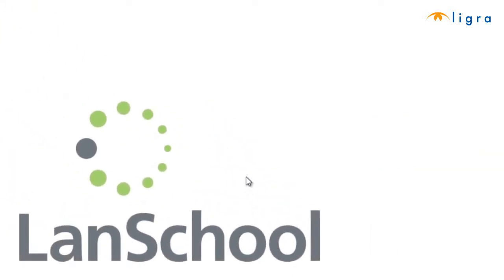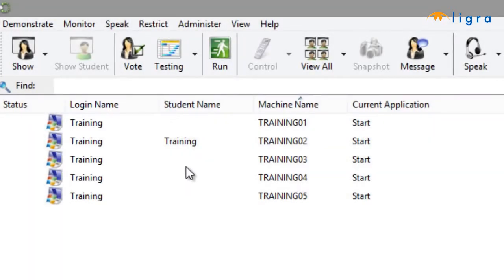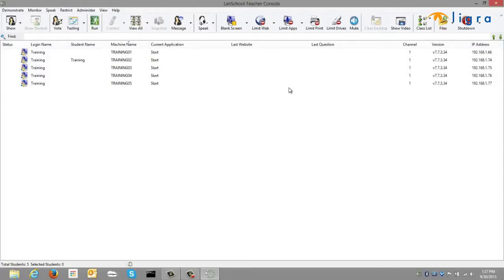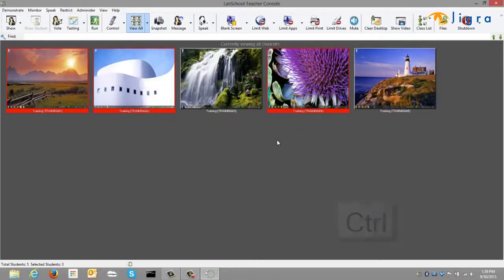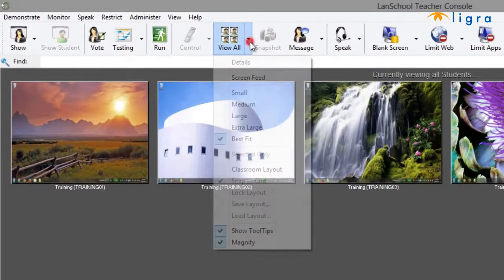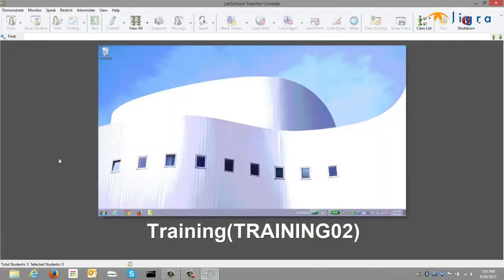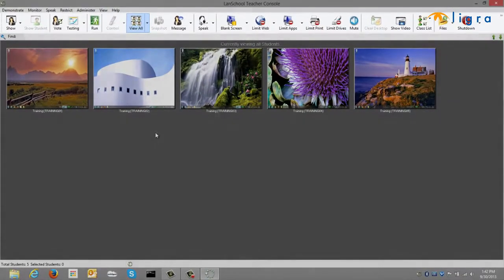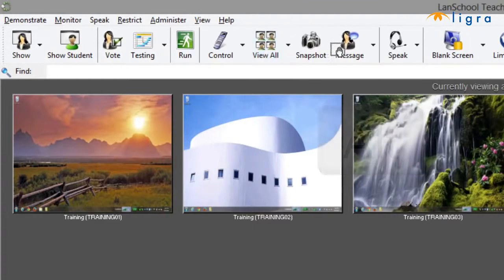LanSchool #01 - Navigating the Teacher Console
This tutorial will serve as an introduction to the LanSchool Teacher Console and will cover navigating the various options, toolbars, and shortcut menus.